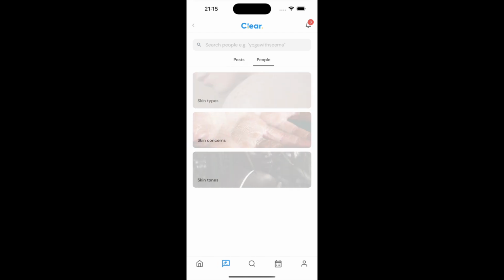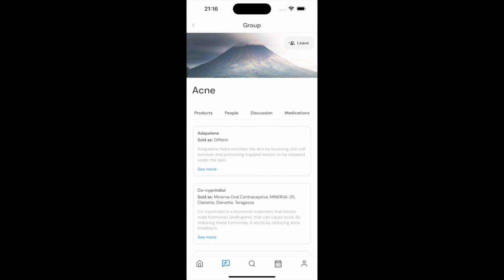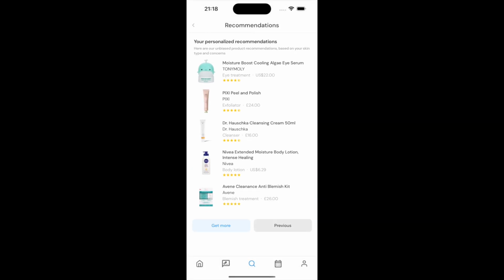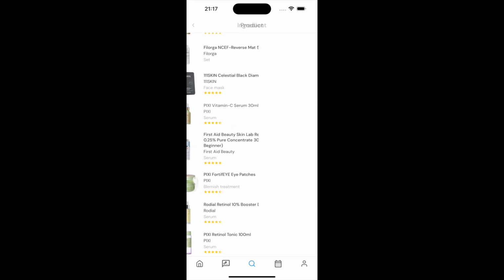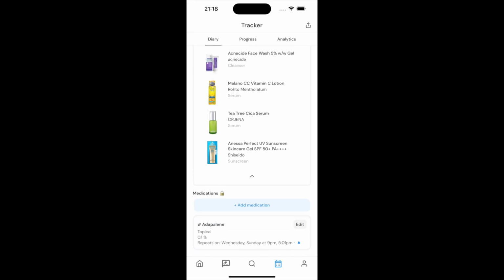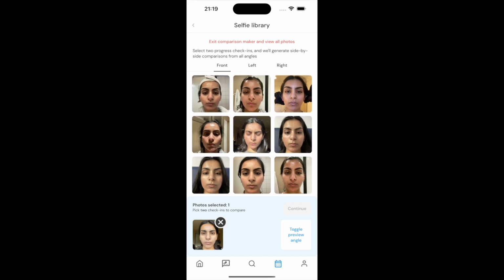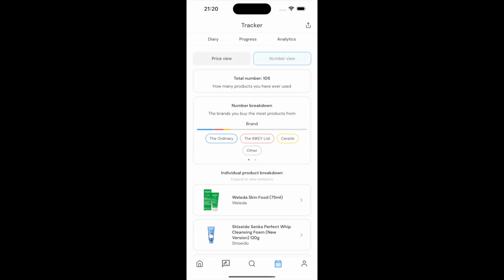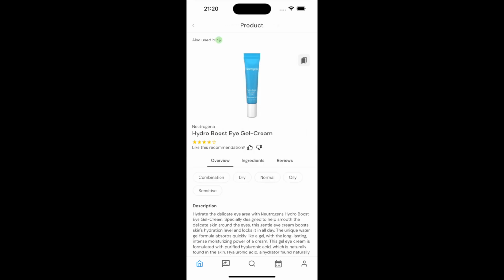Walkthrough of the Clear Skincare App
Welcome to Clear! In this video, I’ll walk you through how the Clear app works as of October 2024. This free app was born out of my own frustration in finding skincare products that truly worked, and it's come a long way. In true YC style, we’ve spent tons of time listening to our users, writing code, and experimenting with all sorts of features.

Here’s what Clear can do for you:

✨ Community: See posts and skincare journeys from users with similar skin concerns, like oily skin or cystic acne. Filter by skin type, concern, and even skin tone for transparency and relevance.

🔍 Product Search & AI Recommendations: Explore over 30,000 products across 3,000+ brands. Use custom filters and personalized, data-driven AI recommendations based on your skin’s unique profile. All recommendations are 100% unbiased—no paid placements.

🌱 Ingredients: Learn about key ingredients in skincare, with doctor-verified information and adorable, custom illustrations from our artist.

💊 Medication & Routine Tracking: Track your skincare routines and medications. Export everything to share with your dermatologist if needed, including your progress pictures and detailed history.

📊 Personal Analytics: View insights on product usage, total spend, and category breakdowns. It’s super useful for understanding your routine and tracking finances.

👤 Exclusive Discounts & More: Access Clear-exclusive discounts on teledermatology services.

Clear is available globally on iOS and Android. Hope it helps you on your skincare journey! 🌍✨